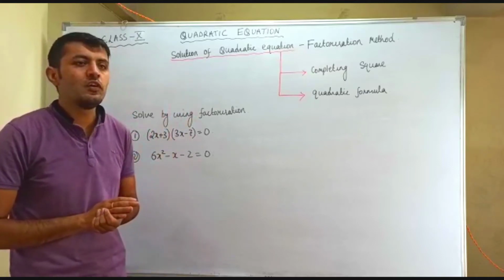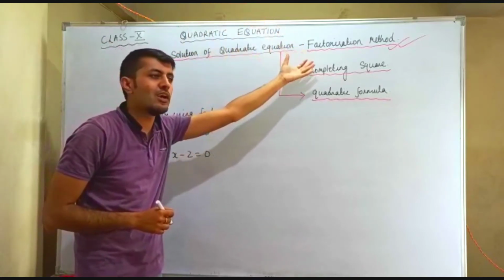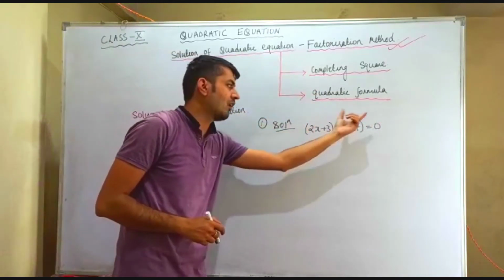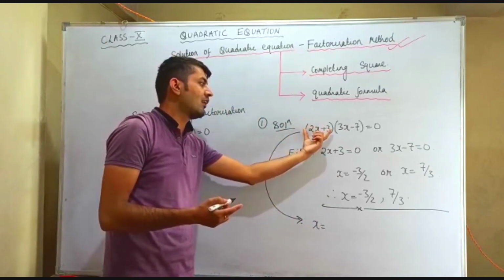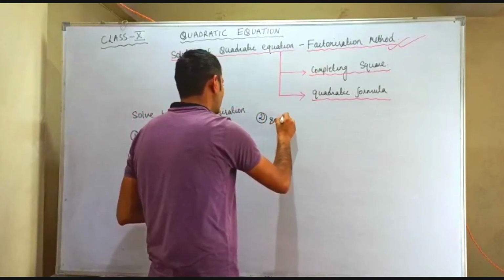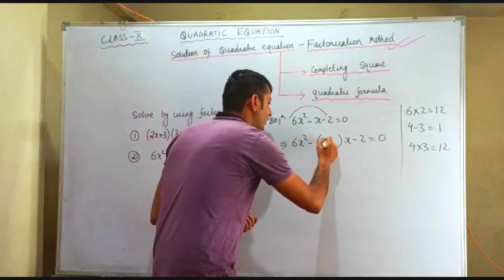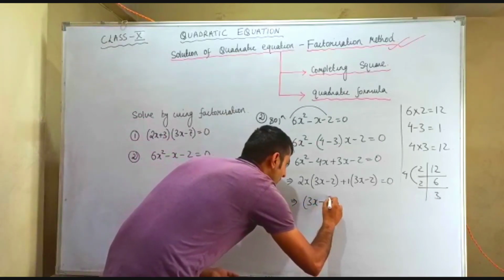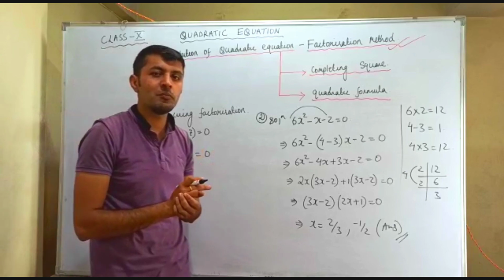CLASS 10 QUADRATIC EQUATION SOLUTION FOR QUADRATIC EQUATIONS BY FACTORISATION METHOD MBOSE,CBSE,ICSC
INDIA , MEGHALAYA SHILLONG

🔴In this vedio I taught Quadratic Equation by                       factorisation method. MBOSE , ICSE , CBSE

  🙏AND STAY TUNE FOR MY NEXT VIDEOS🙏